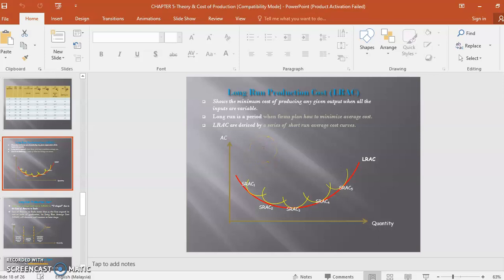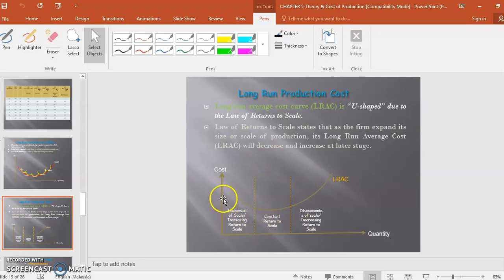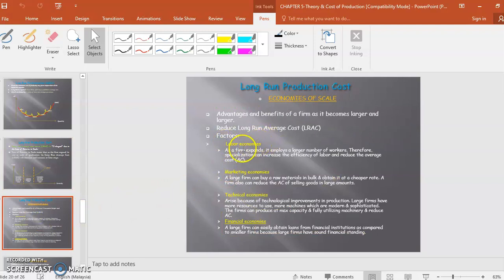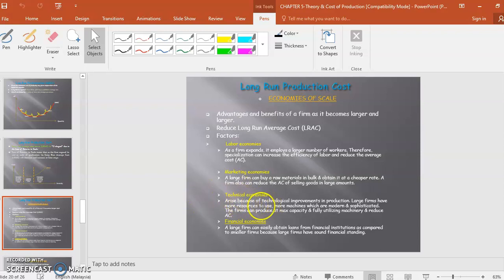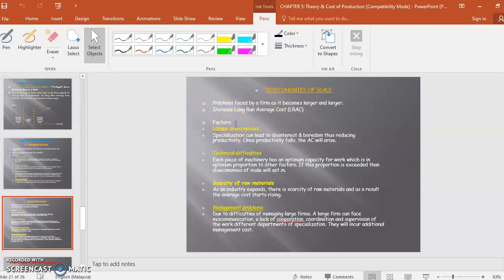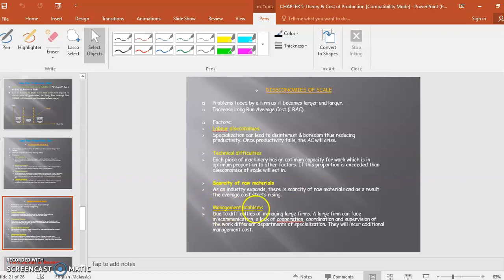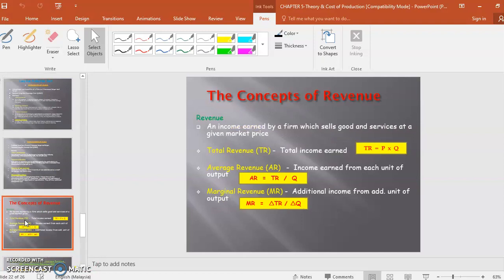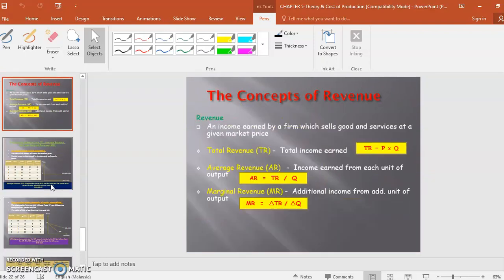CHAPTER 5 LONG RUN PRODUCTION